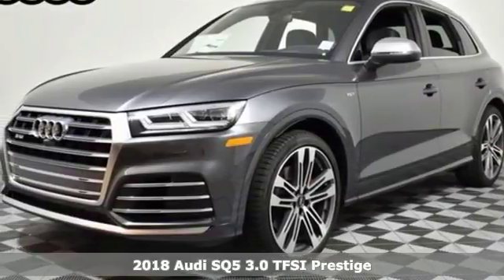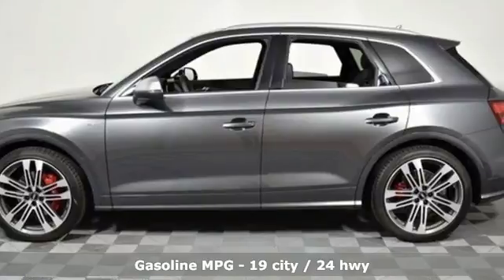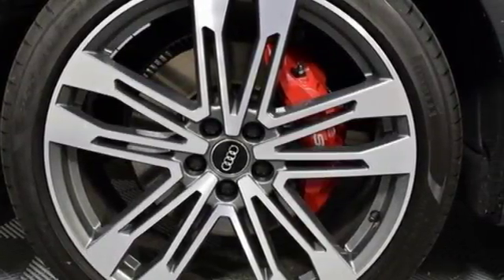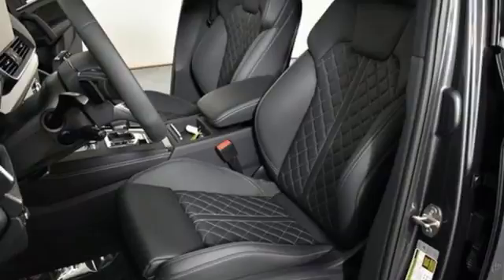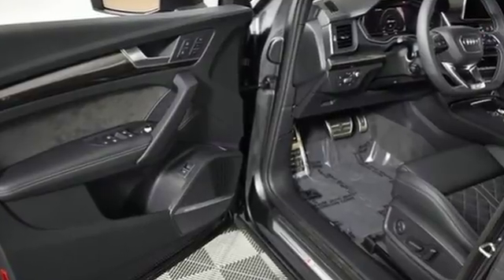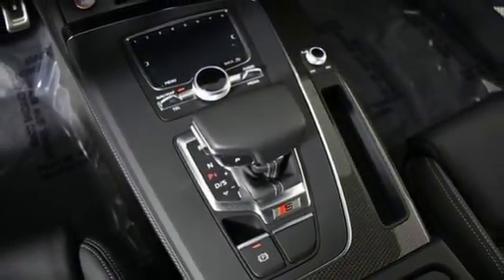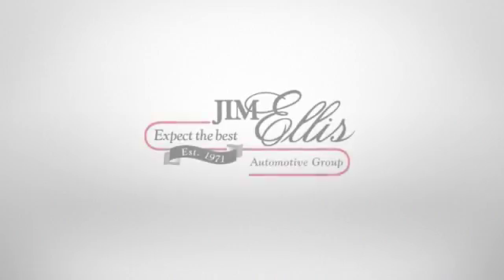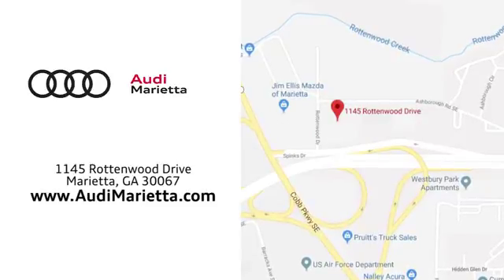New 2018 Audi SQ5 Marietta Atlanta, GA U49610 - SOLD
Year: 2018
Make: Audi
Model: SQ5
Trim: 3.0T Prestige
Engine: 3.0L TFSI
Transmission: 8-Speed Automatic with Tiptronic
Color: Gray
Interior: black
Stock #: U49610
VIN: WA1C4AFY0J2203023
2018 Audi SQ5 3.0T Prestige quattro Daytona Gray Pearl Effectbrbr2016 Audi Dealerrater Dealer of the Year. Additional incentives and offers may apply. Family owned and operated for over 40 years.

Address:
1715 Cobb Parkway South